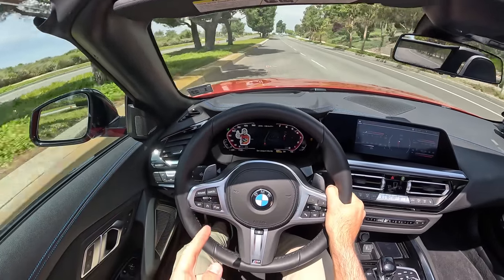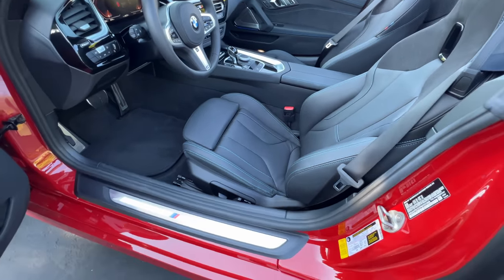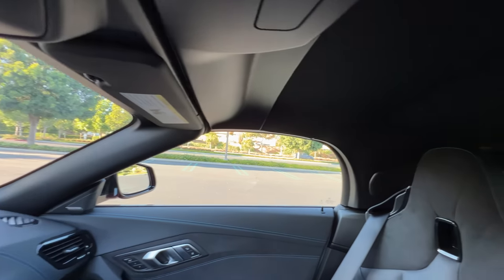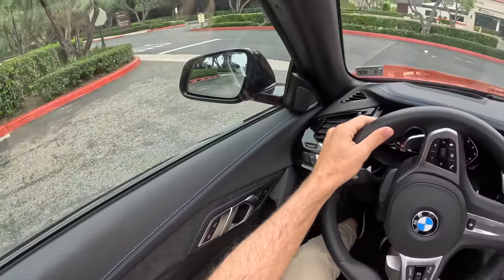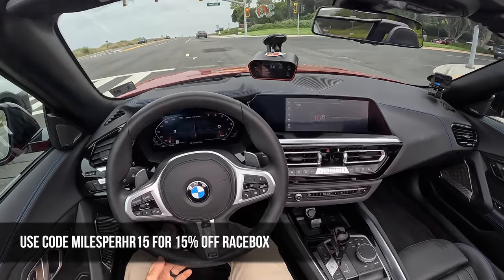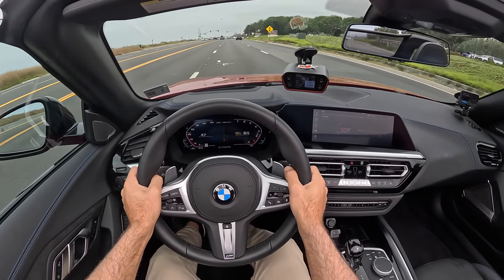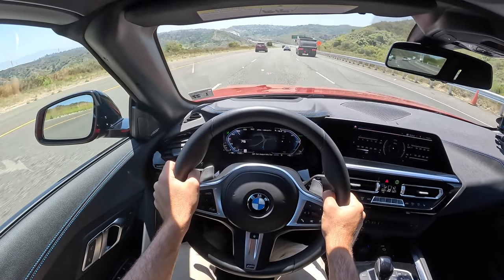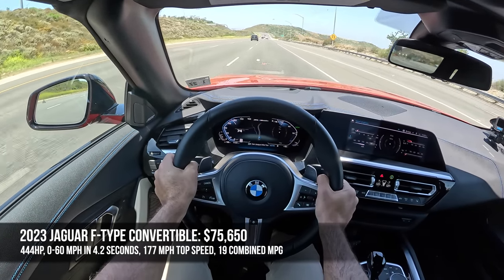The 2023 BMW Z4 M40i is Unexpectedly Raucous (POV Drive Review)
Join Miles in the 2023 BMW Z4 M40i in San Francisco Red Metallic with all Black Alcantara/Vernasca Leather as he shares his expert driving impressions.

Powertrain ⚙️: Turbocharged Inline 6-cylinder
Output 💪: 382 hp/369 lb-ft of torque
Transmission 🕹: 8-Speed Automatic
0-60 MPH 🚦: 3.9 seconds
Top Speed 💥: 165 mph
MPG (as tested) ⛽️: 23 city/31 hwy/26 combined
Curb weight ⚖️: 3,535 lbs

Options Equipped:
San Francisco Red Metallic ($650)
Black Alcantara/Vernasca Leather ($1,250)
Driving Assistance Package ($700): active driving assist, BLIS
Premium Package ($1,350): adaptive projector LEDs, black mirror caps, extended shadow line trim
19-in grey wheels ($600)
BMW M 50 Years Emblems ($200)
Moonlight Black Soft Top ($250)
Wireless Charging ($500)
Harman Kardon sound system ($875)

Skip Ahead
Intro: 00:00
Exterior Review: 00:14
Interior Review: 02:45
Trunk: 03:07
Interior Review: 03:25
Driving Impressions: 06:23
Launch Control: 11:20
City Driving: 12:24
Highway Driving: 14:25
MPH Word of the day: 18:06
Competition: 18:43